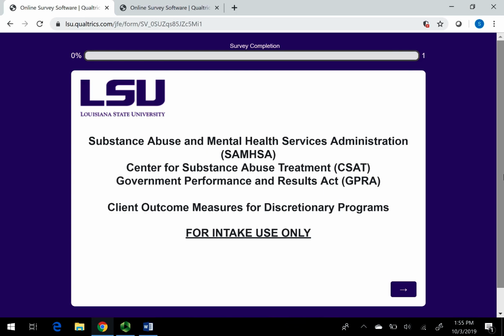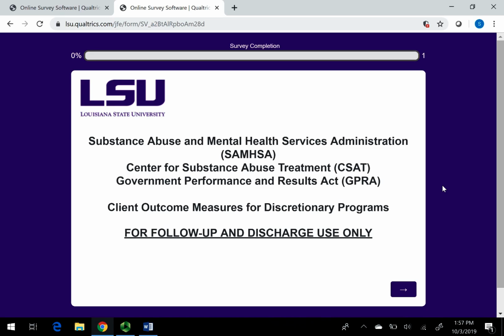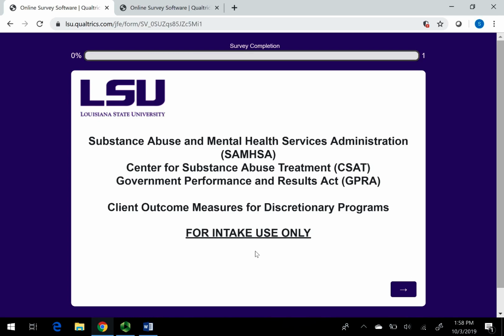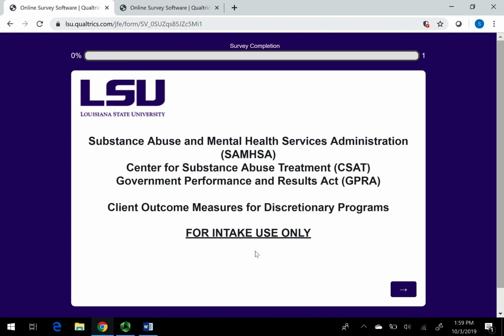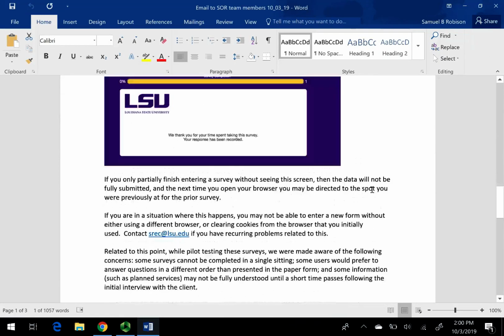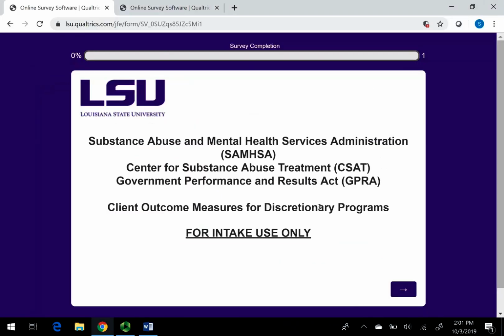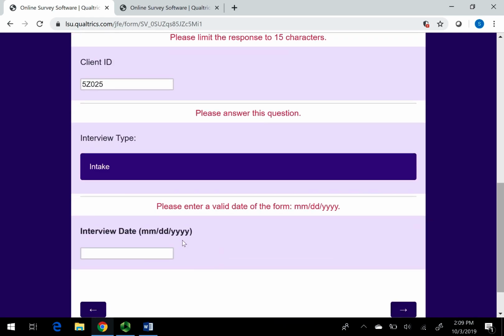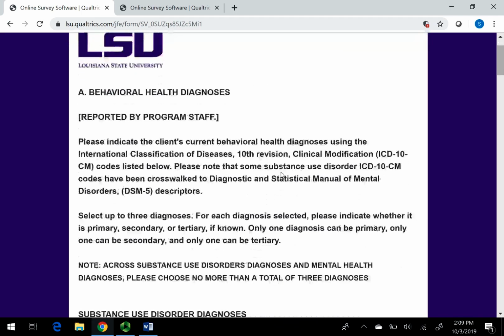SOR GPRA Guidance 10 3 19